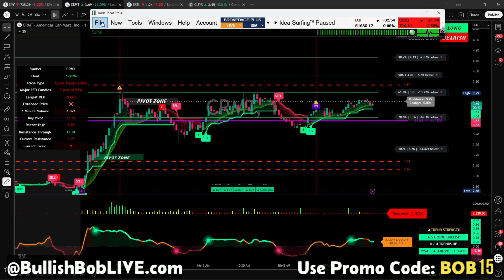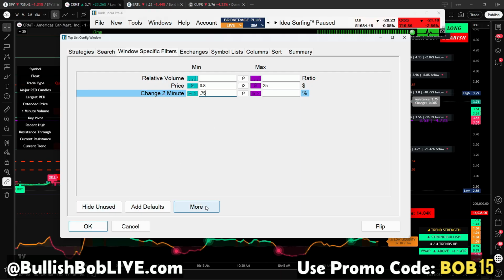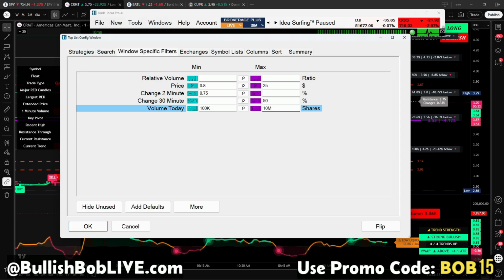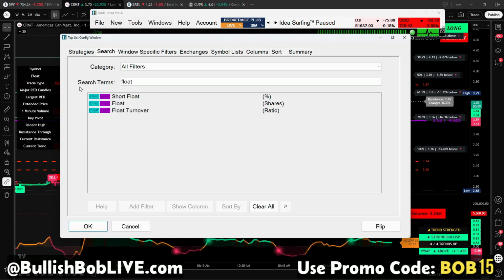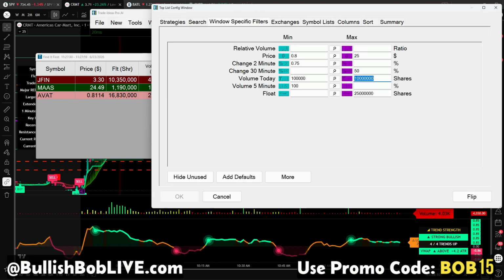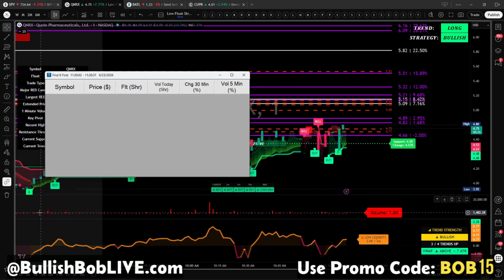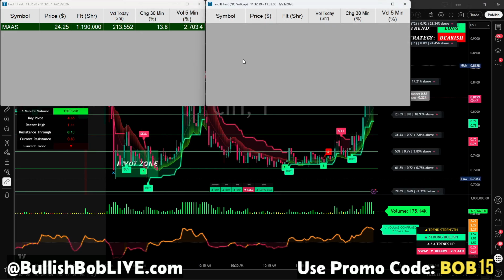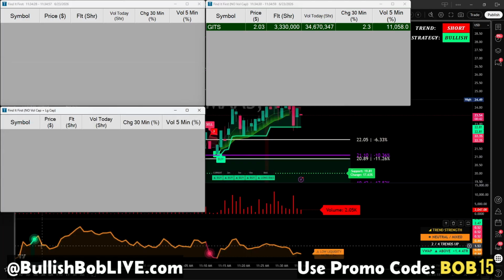Trade Ideas Pro Top Lists Setup: Find It First Scanner Explained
Learn how to set up multiple Top List windows in Trade Ideas Pro Desktop and build a “Find It First” Top List scanner from scratch.

In this step-by-step Trade Ideas Pro tutorial, I walk you through how to create, customize, and organize multiple Top List windows so you can scan for high volume, gap ups, momentum, top gainers, and active stocks faster.

This video is perfect for traders who want a cleaner Trade Ideas Desktop layout, faster scanner workflow, and a better way to find stocks before the bigger move happens.

What you’ll learn:
• How to open and organize multiple Top List windows
• How to build a Top List from scratch
• How to create a Find It First scanner window
• How to customize your Trade Ideas Pro desktop layout
• How traders can use Top Lists to spot momentum faster

🔒 ELITE MEMBERS get access to my live scanner alerts, proprietary TradingView indicators, the full Video Vault, and real-time LIVE trading sessions.

Access live trading sessions, the Pivot Pro indicator, our full education hub, real-time scanner alerts, squeeze level tracking, and our active Discord community.

I trade low float momentum stocks & Options Directional Scalping. My main focus is float under 25M, strong catalyst, volume confirmation, and strict risk management. No hype — just what actually works.